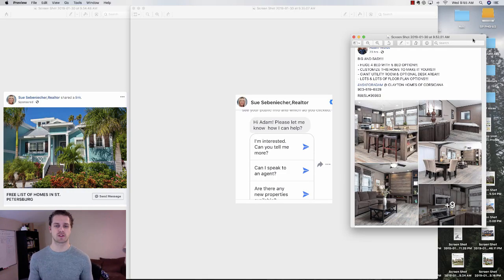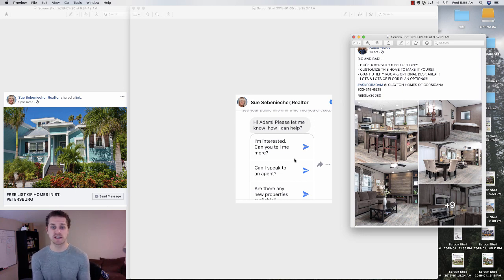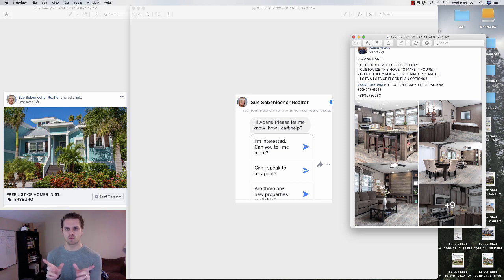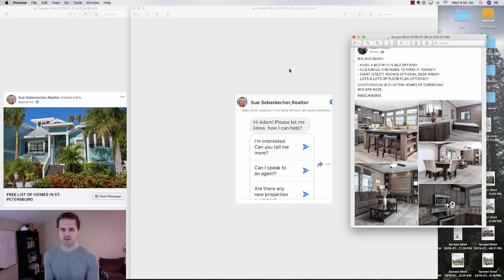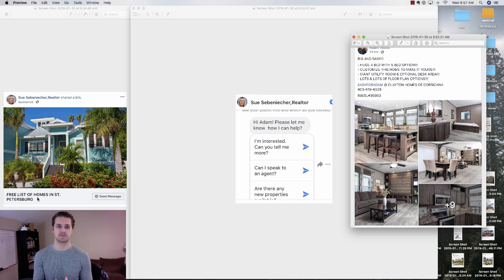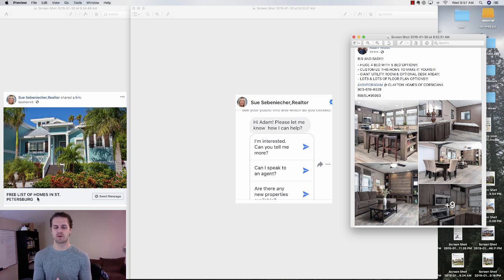The #1 Reason Why Your Mortgage and Real Estate Facebook Ads Are Failing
In this video I go over the number one reason why your mortgage and real estate Facebook Ads are failing. Often times, there are just a few simple tweaks you can make to your Facebook ad to make it go from failing to getting inexpensive leads on a consistent basis.

Watch Me Build A Facebook REAL ESTATE Ad That Actually WORKS | Step by Step Tutorial 2019 👉🏼

How to Create a Facebook Business Page for Beginners in 2019 AND Grow Your Messenger List 👉🏼